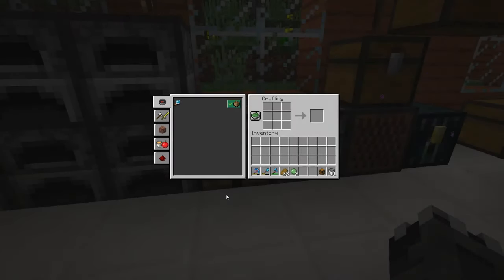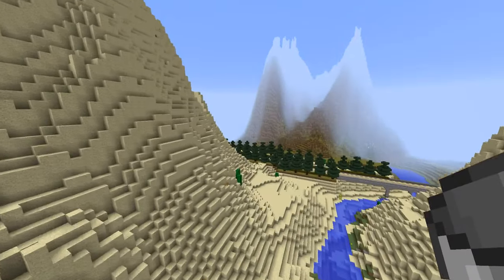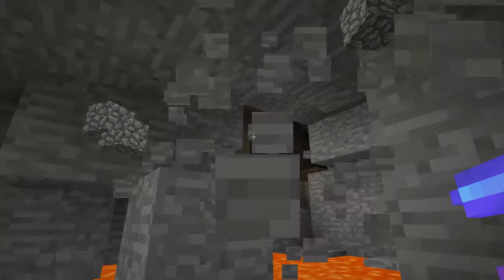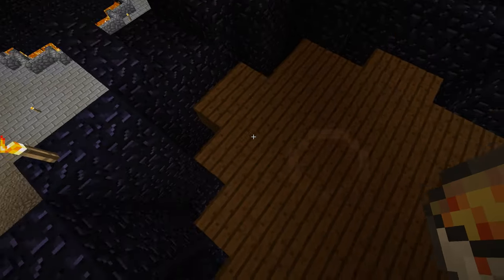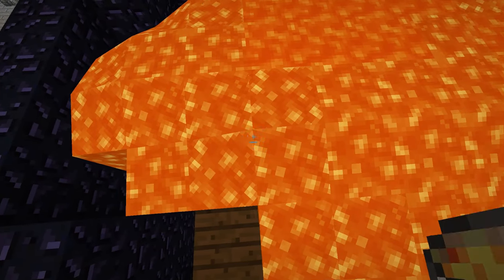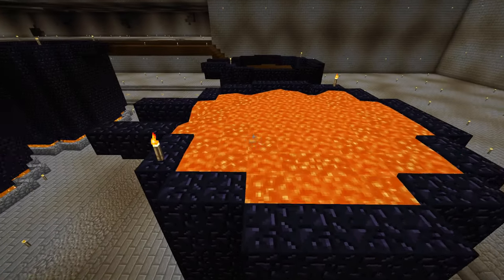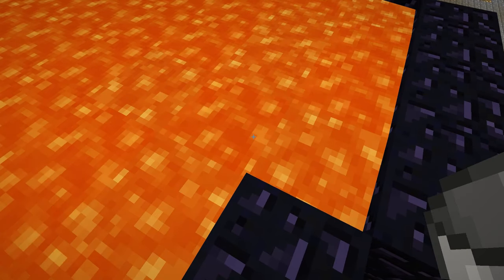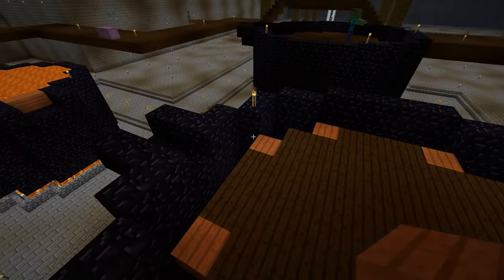The Mine - Episode 21 - Cauldron Filling